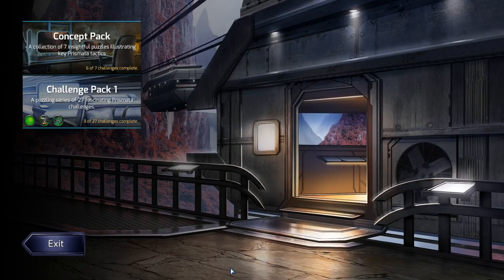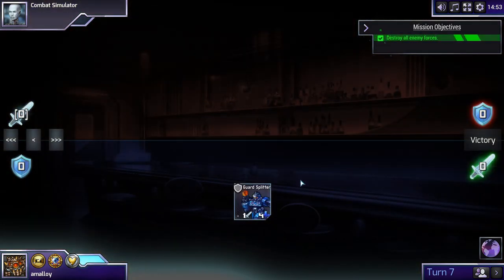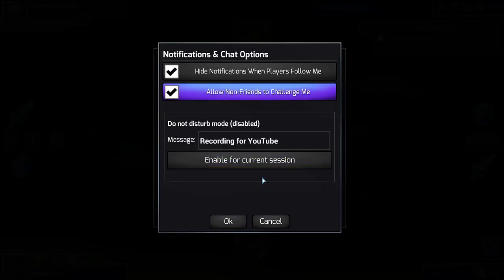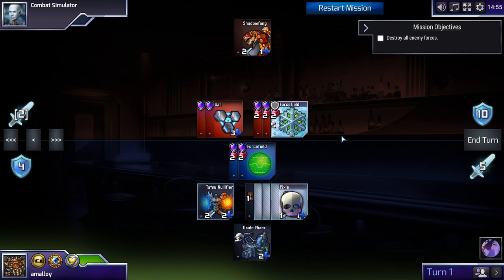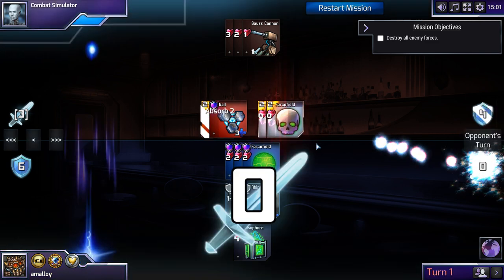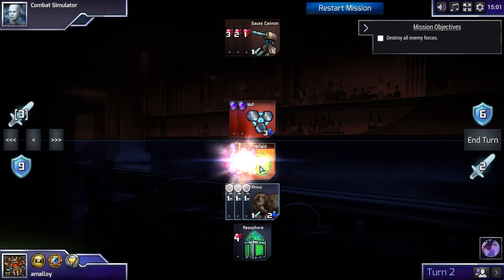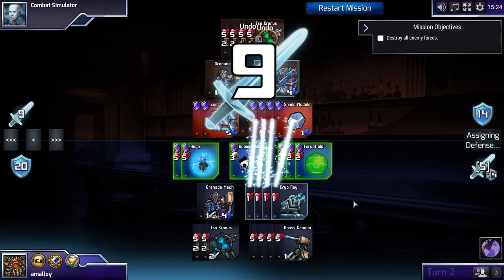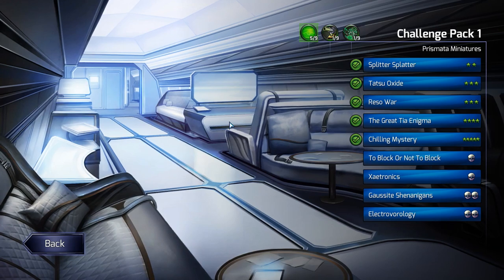Prismata Puzzle Pack 1: Prismata Miniatures